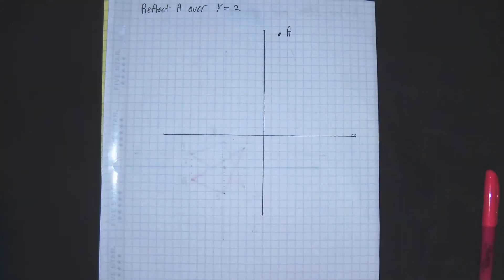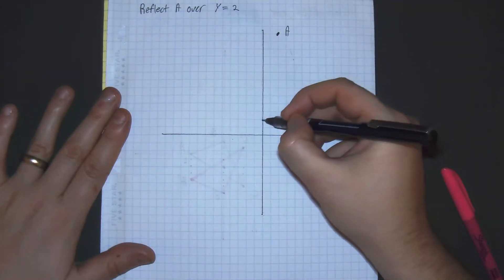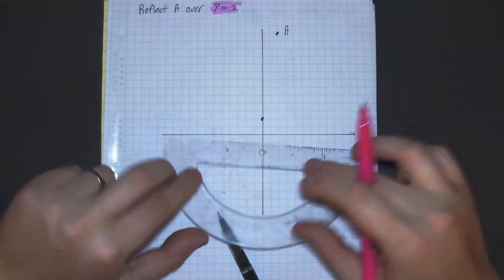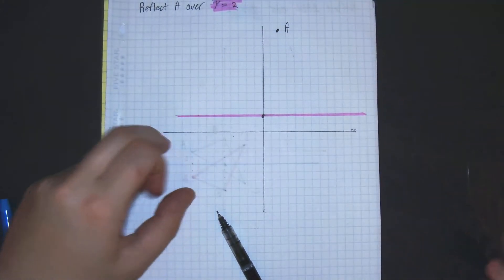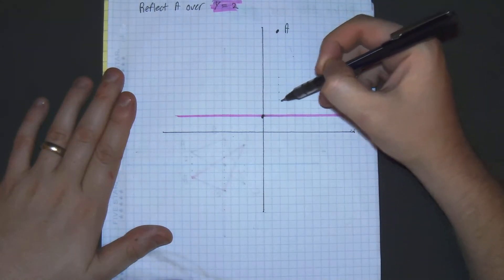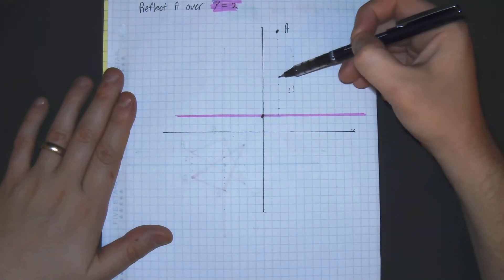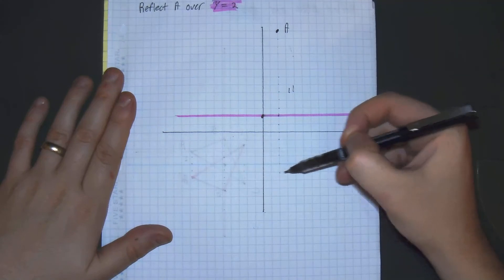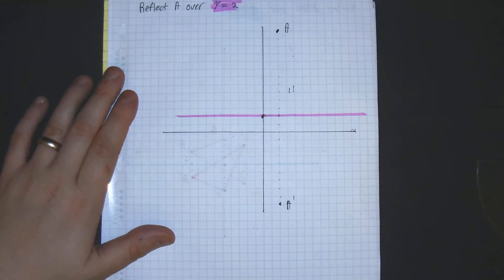Reflect a Point Over A Line With Zero Slope Visual